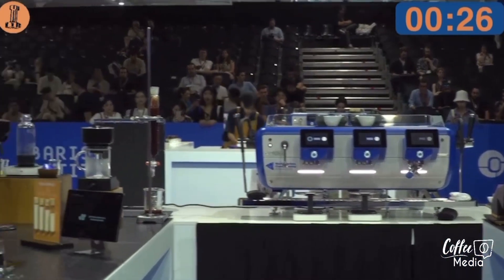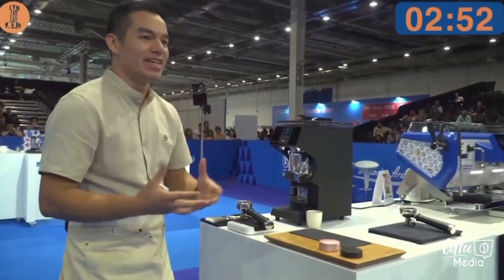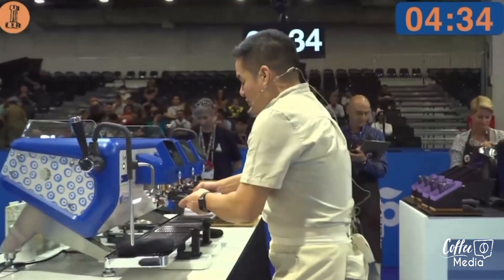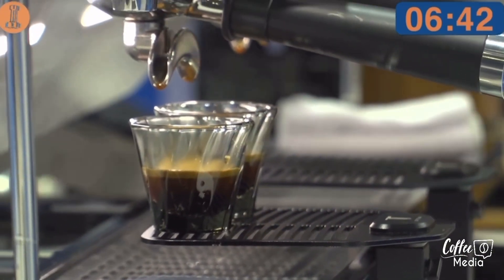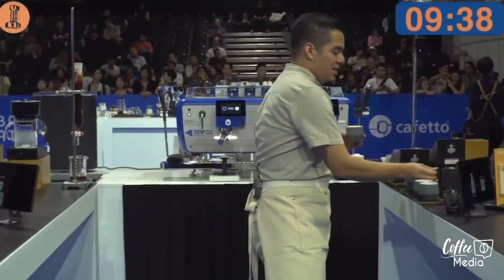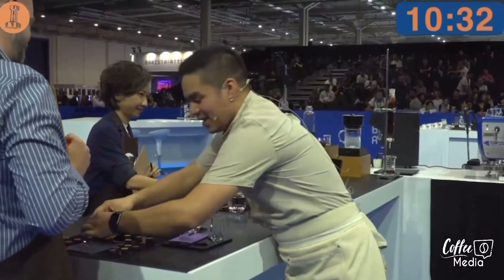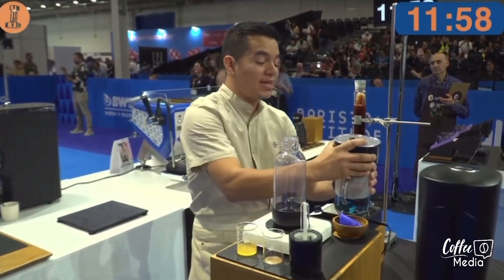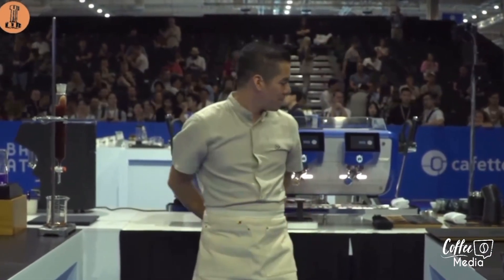🔴📹 Semifinales | Presentación del colombiano César Velandia en el campeonato mundial de Baristas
🔴📹 Semifinales | Así fue la presentación del colombiano César Velandia @cesarvt19 en semifinal del campeonato mundial de Baristas worldbaristachampionship 2023